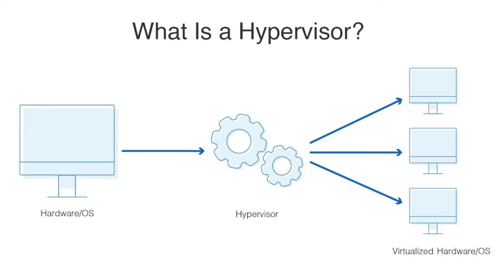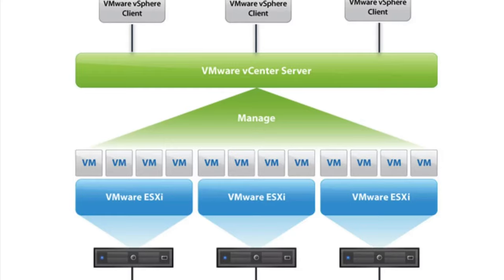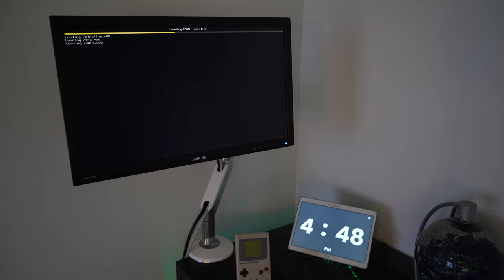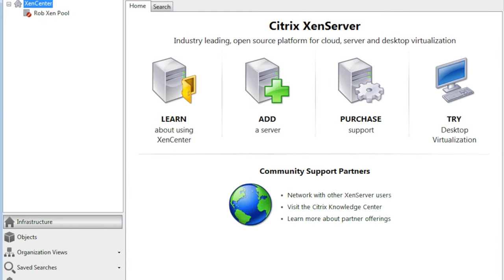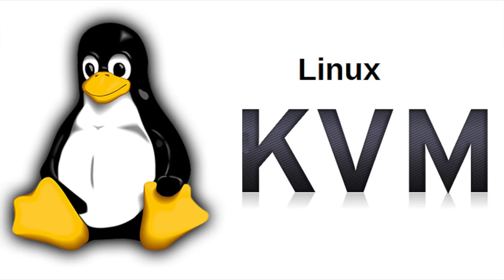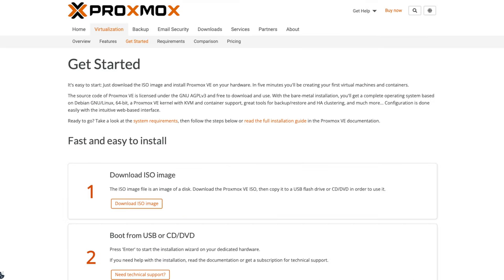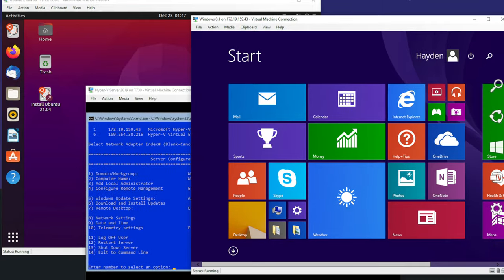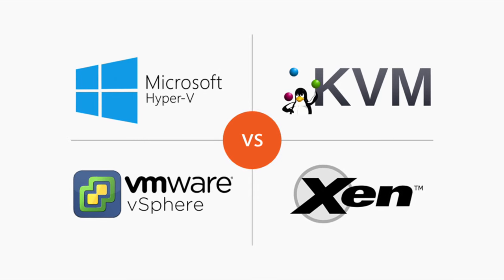VMware vs Proxmox vs Citrix: What's the Difference?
So I setup some virtual servers using a variety of Virtualization platforms.
There are so many platforms out there, but here are a few of my favorites.
I love VMware, but I also love Proxmox...then what about Citrix XenServer. ahh, so many choices!!

Oh, and do you want to deploy virtual servers directorly on the cloud??

TIMESTAMPS
0:03 Virtualization 101
1:02 Sponsor - Liquid Web
1:42 What is Server Virtualization
2:20 CPU Compatibility
2:47 VMware
4:12 Citrix XenServer
4:58 Oracle VM
5:45 KVM
6:14 Proxmox
6:34 Microsoft HyperV
7:02 Which is best??